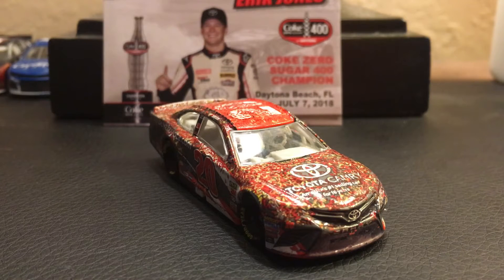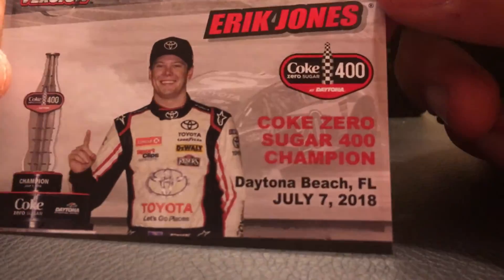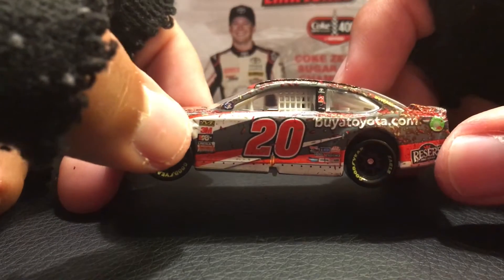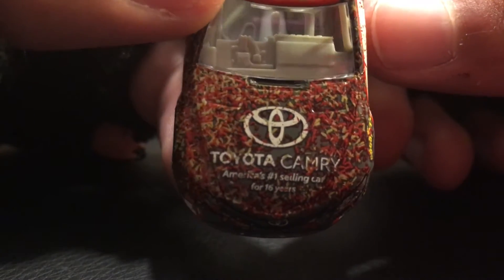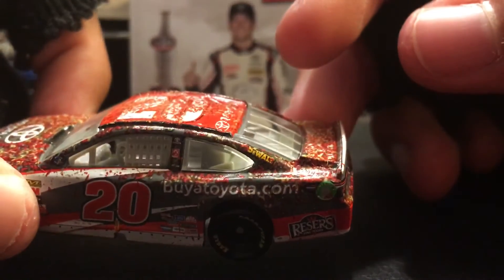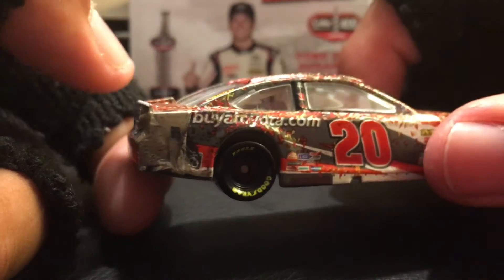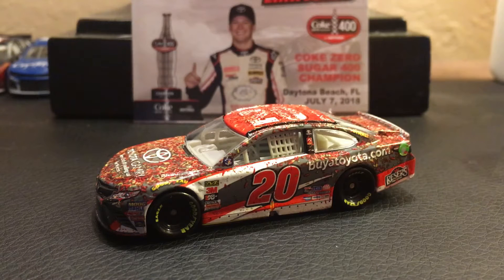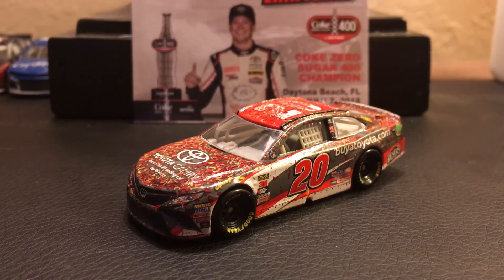Nascar Authentic’s Diecast Review: Erik Jones #20 Daytona Race Win Version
Hope this isn’t the last Erik Jones race version diecast I will get. Because Erik Jones needs to pick it up!